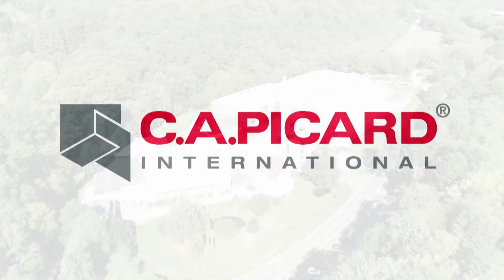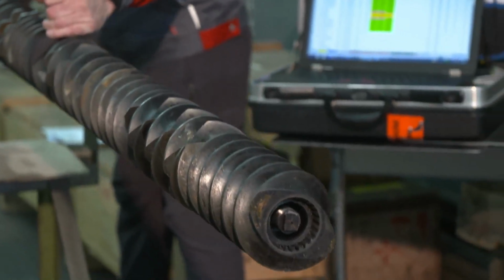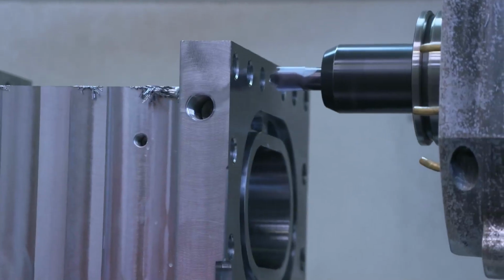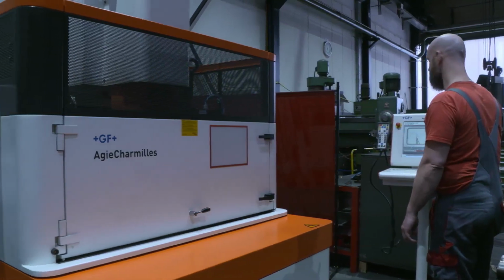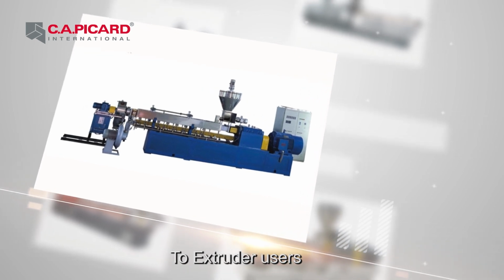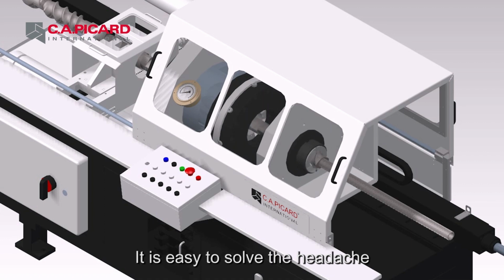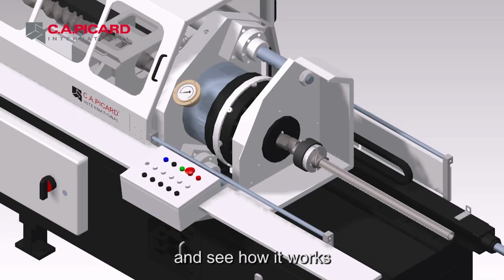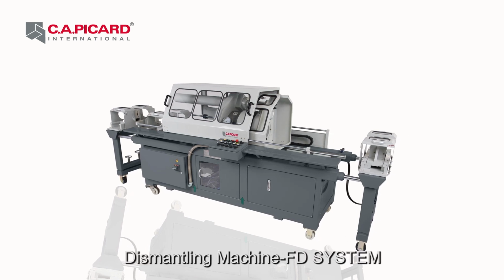NPE 2024 Extruder Booth Video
A quick overview of what our company CA PICARD has to offer with a Endoscope video in the middle showing you our HD Video service we offer for examining your twin screw extruders, followed by a machine we offer for removing your screw elements. Enjoy the show!